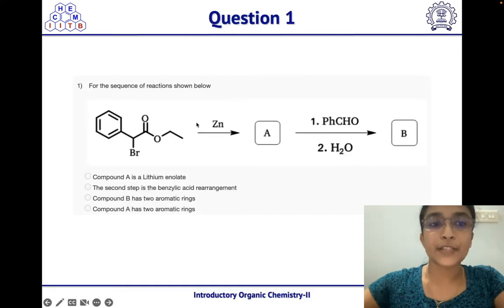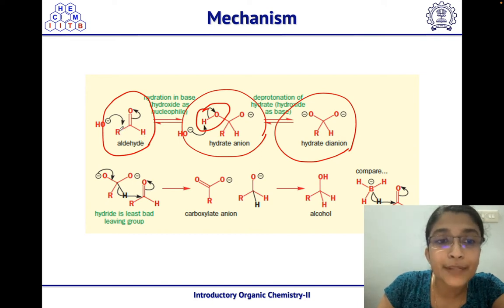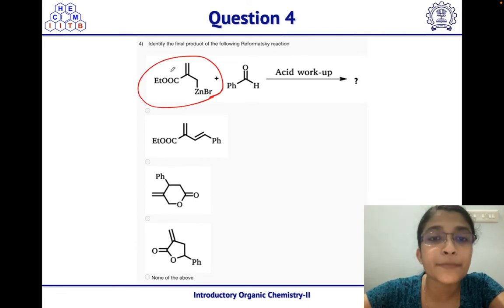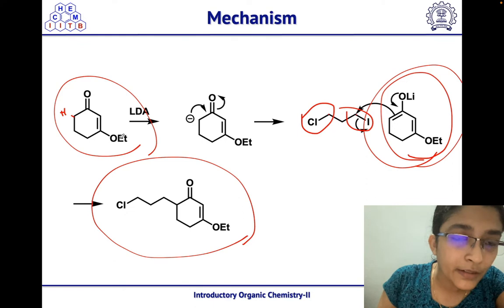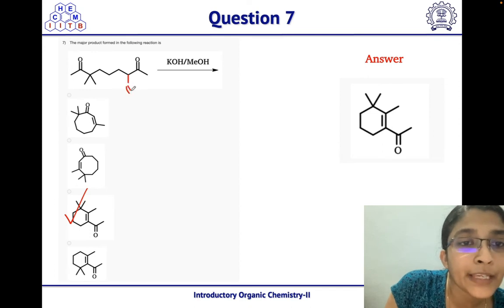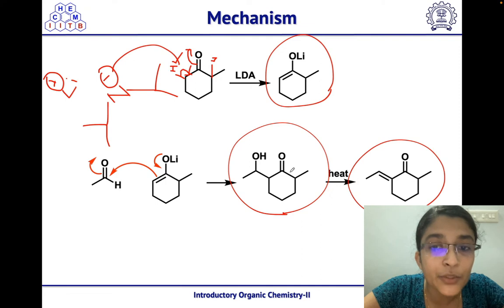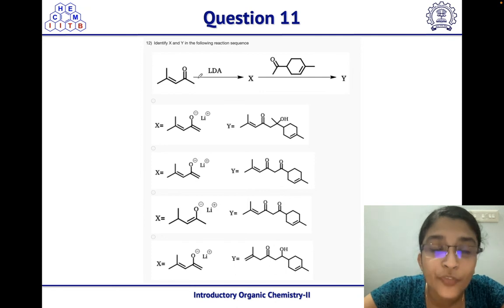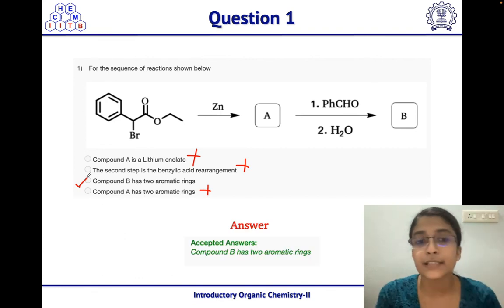Introductory Organic Chemistry-II_Week 6 Tutorial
In this video, I am discussing the assignment questions of week 6 based on enols, enolates and their reactions. We will discuss aldol condensation reactions, Cannizaro and Reformatsky reaction
Cannizaro reaction
Reformatsky reaction